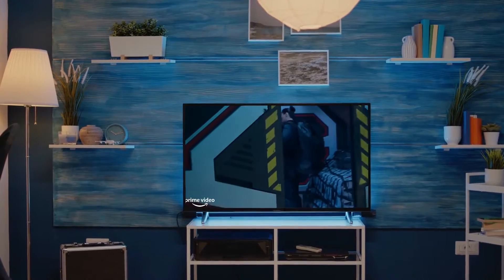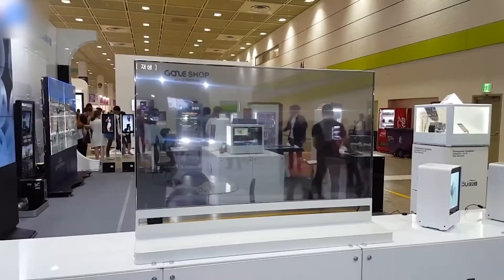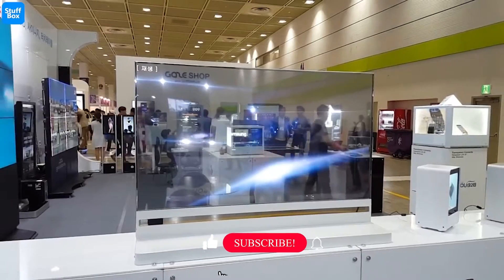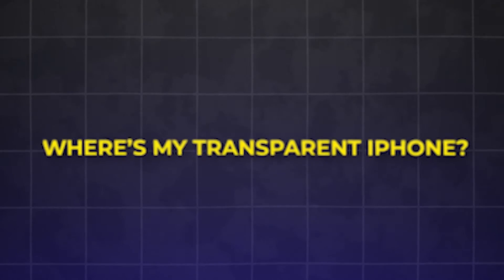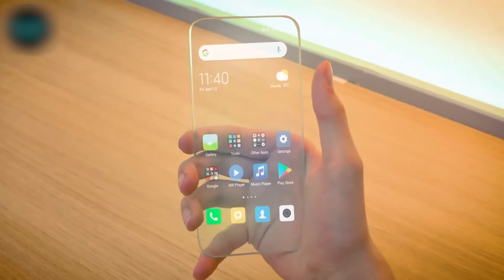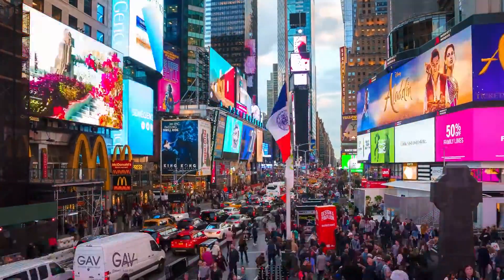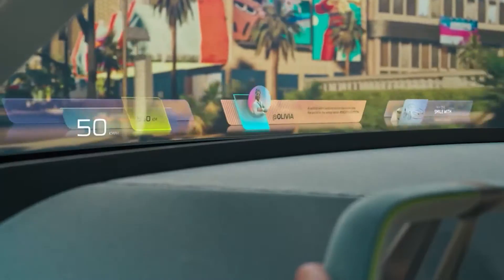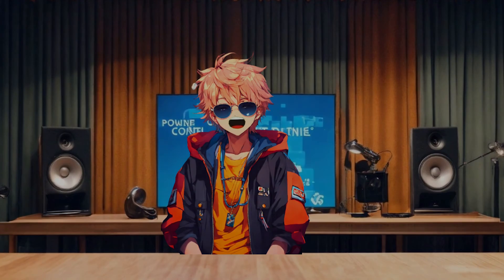Phone with a transparent screen: Is that even possible?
In this video, we explore the possibility of transparent smartphones. Inspired by sci-fi series like "The Expanse," we'll discuss Lenovo's recent transparent laptop and the basics of transparent LED technology. We'll cover the challenges and potential uses for see-through screens, from privacy concerns to innovative applications in advertising and car windshields. Would you buy a transparent phone? Join the discussion!